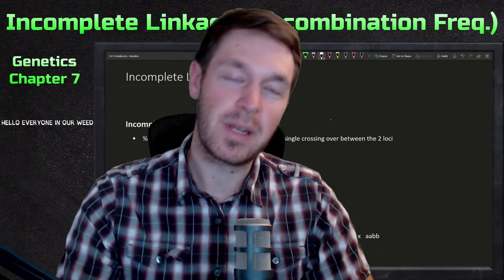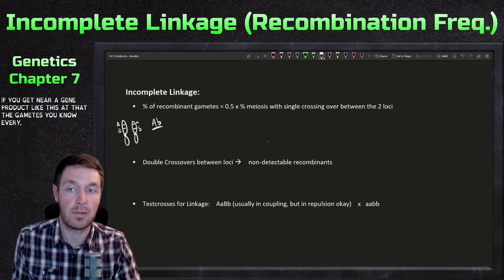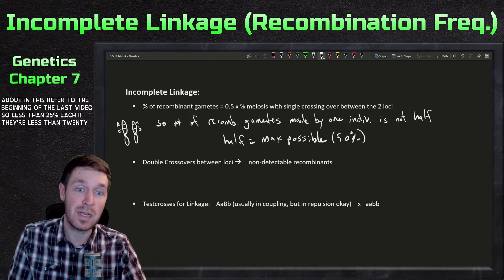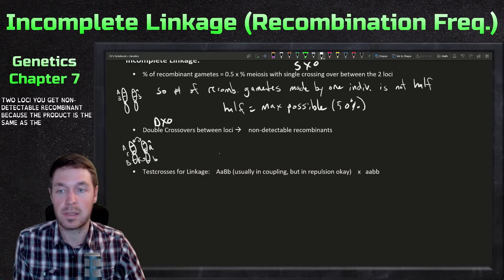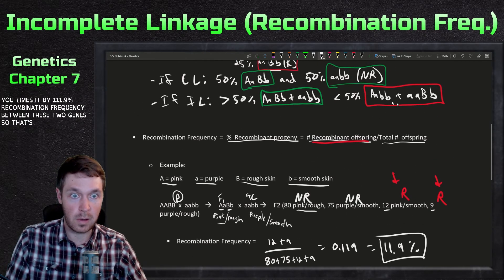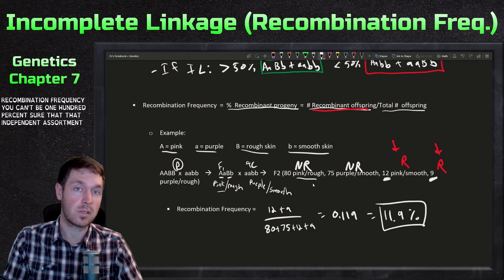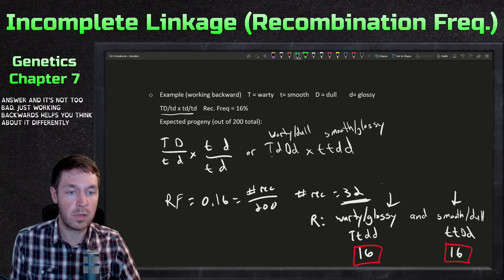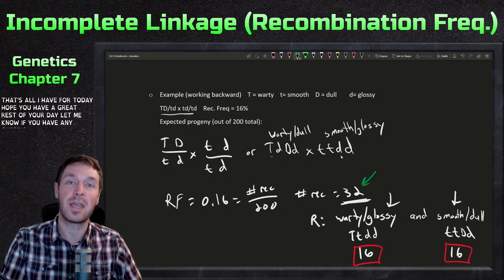Incomplete Linkage and Recombination Frequencies | Genetics Ep. 24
In this video we go over incomplete linkage, crossing over, double crossovers, and testcrosses for linkage. We then do a forward and backwards example problem for recombination frequency.